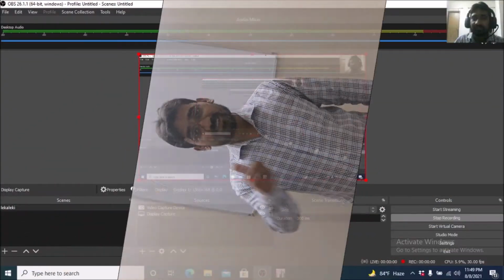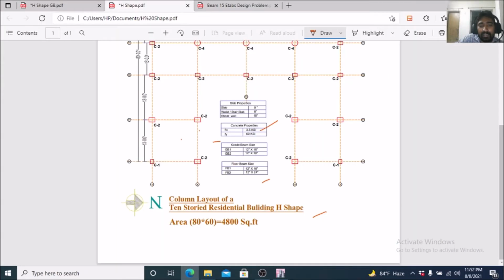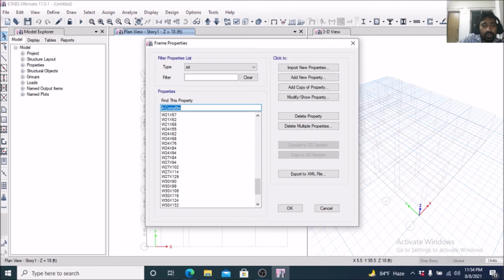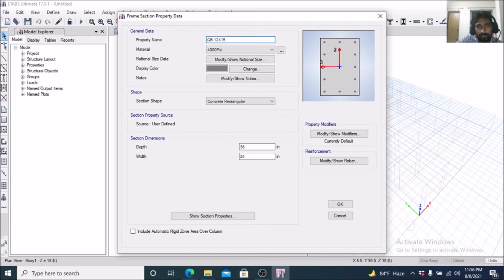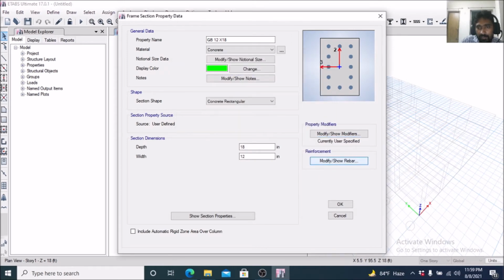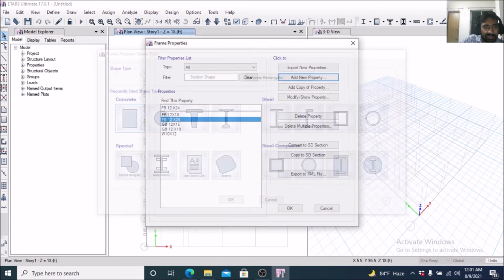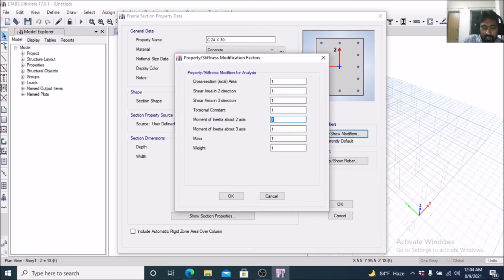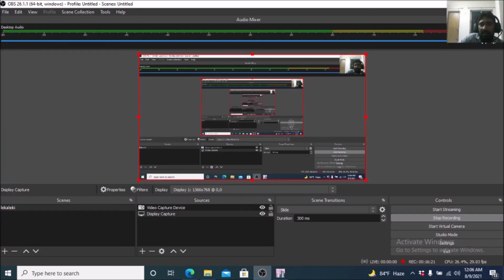Define Material Properties & Frame Section Properties in ETABS Software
#This​ Channel is basically for Civil Engineers & Creative persons. This channel is very effective & useful for Civil Engineering Students. This Channel makes tutorials for Civil Engineering Software ( ETABS, AUTOCAD, STAAD Pro, Google Sketch Up), Civil Engineering Courses ( Environmental Engineering Lab, Transportation Engineering Lab, Solid Mechanics Lab, Fluid Mechanics Lab etc), Govt Job preparation , Class Lecture for different Civil Engineering Courses ( Mechanics, Surveying, Estimation etc)